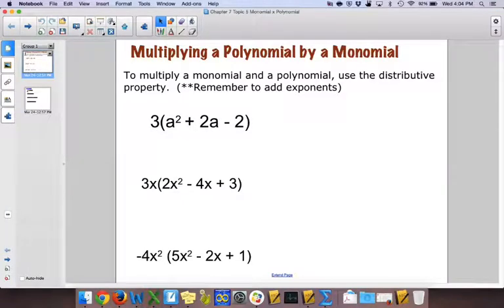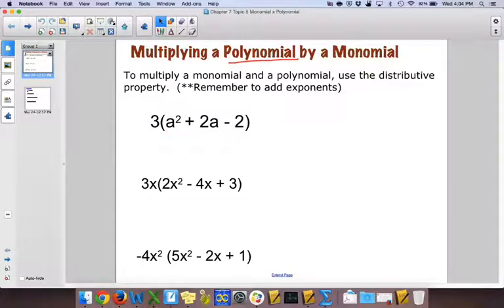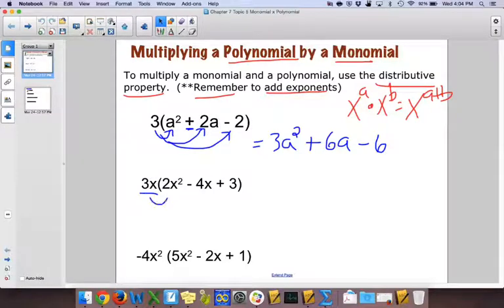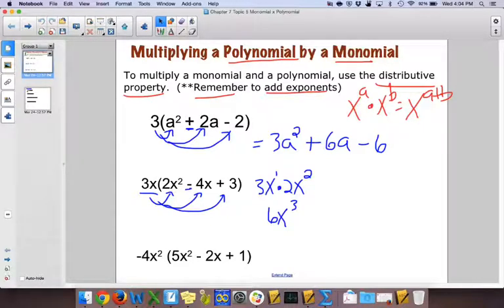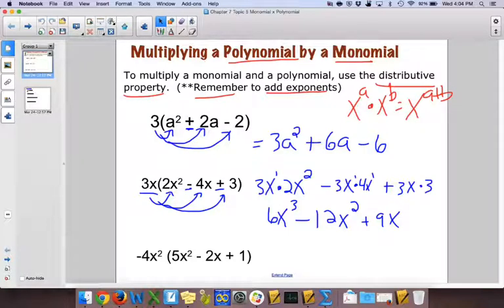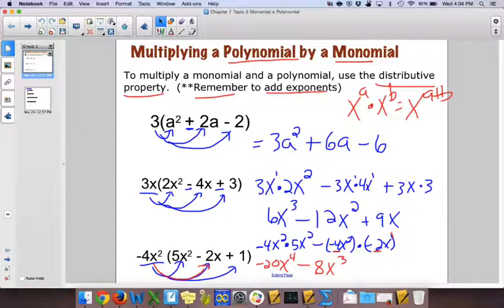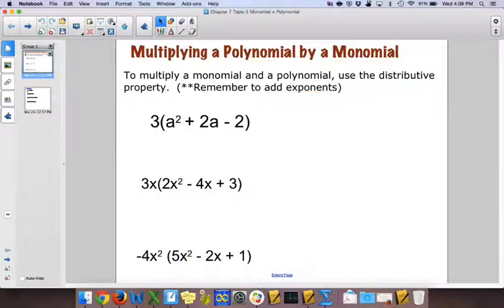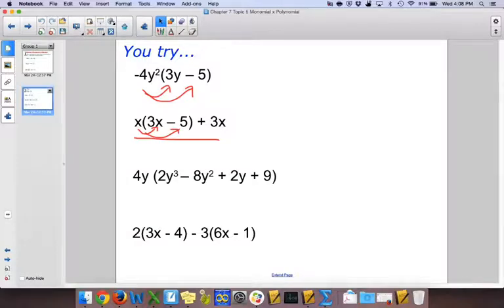Ch 7 topic 5